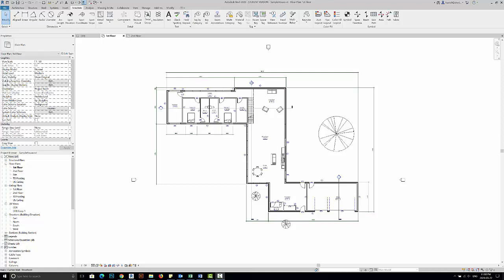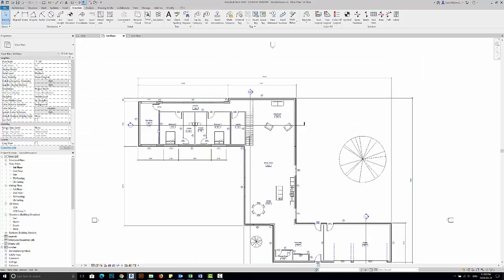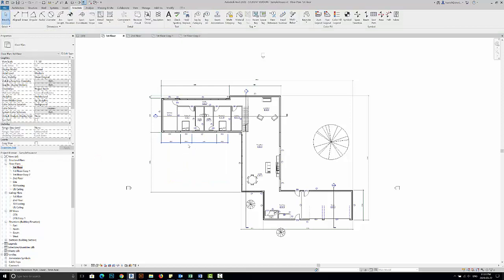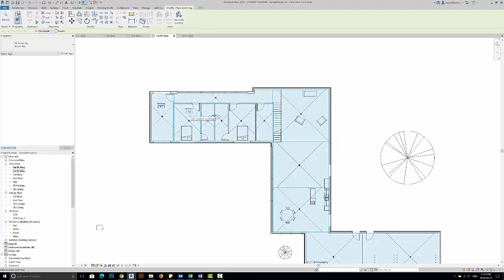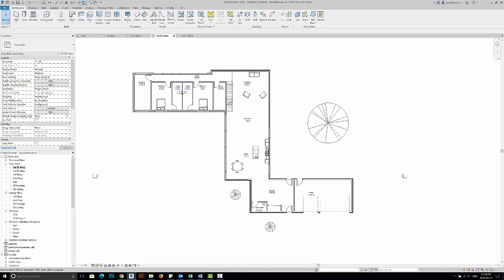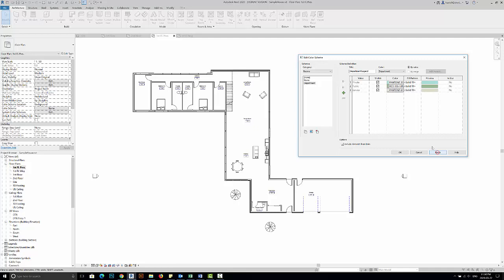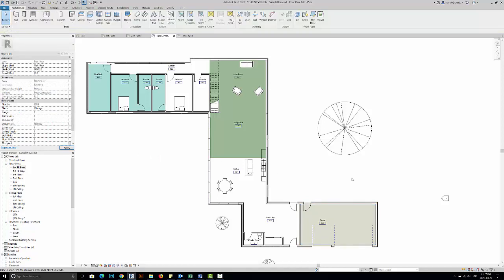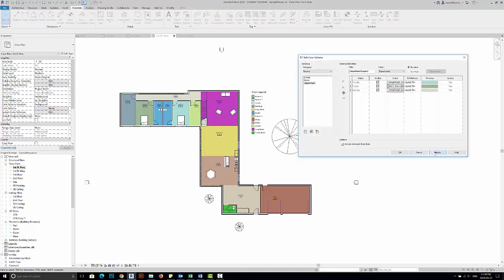PD vs WD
Sorry about the screen resolution. I have my system set up with crazy high resolution, and didn't think to scale it back for the video.
Aside from that, I hope you find this helpful.